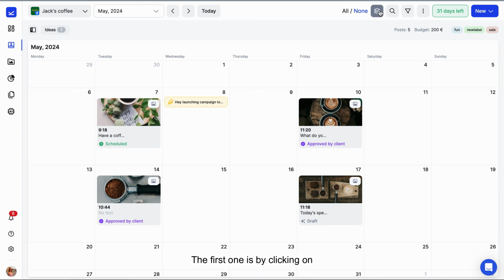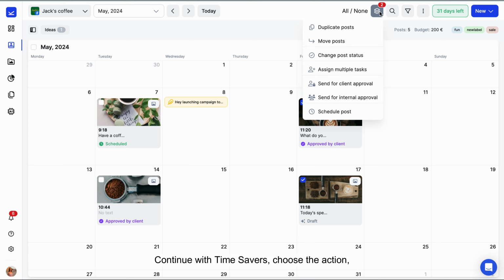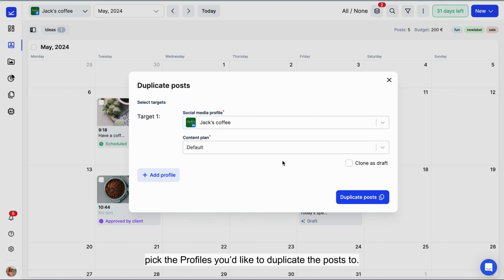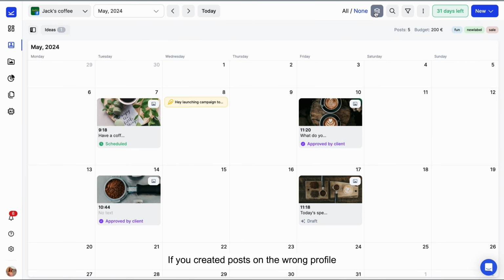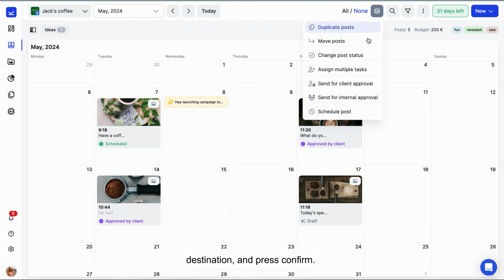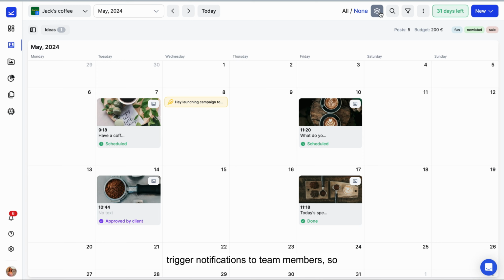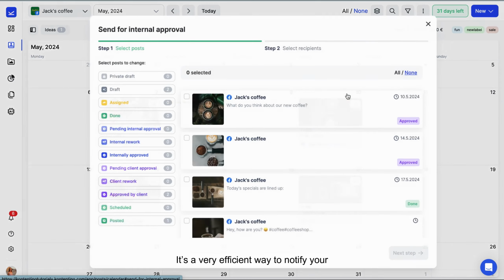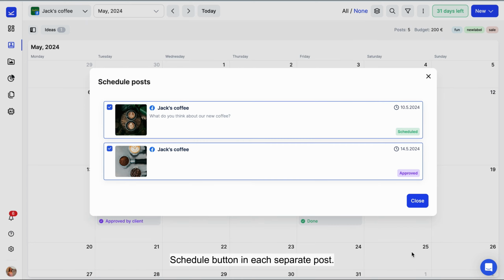Time Savers - Kontentino Tutorials